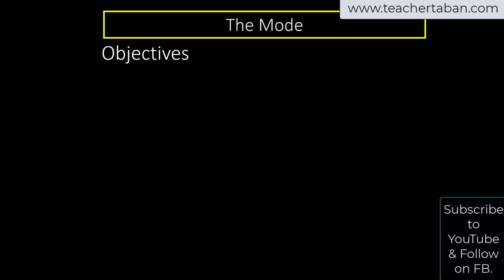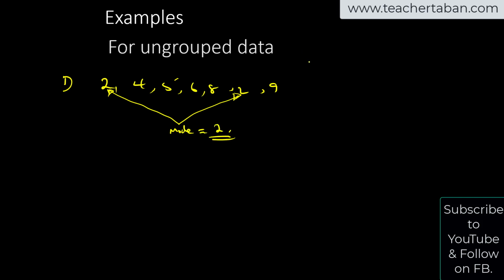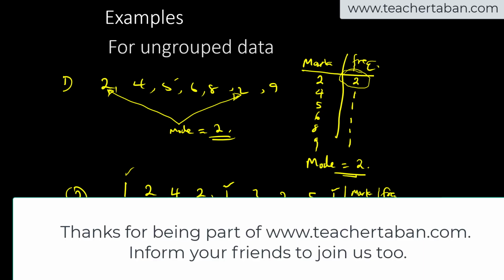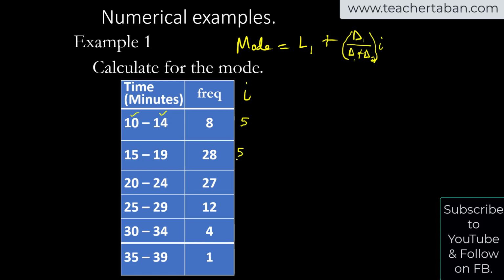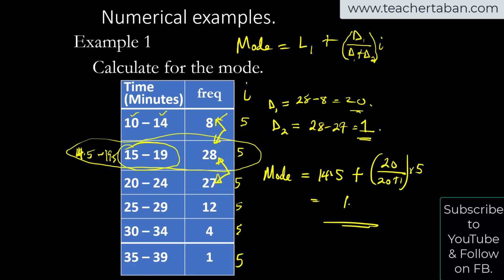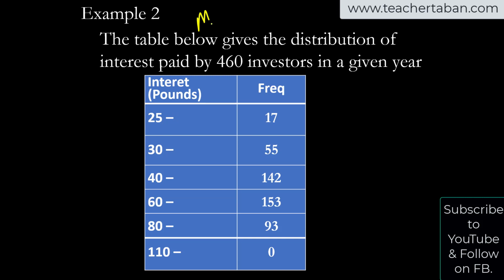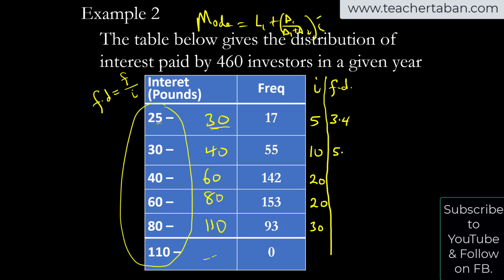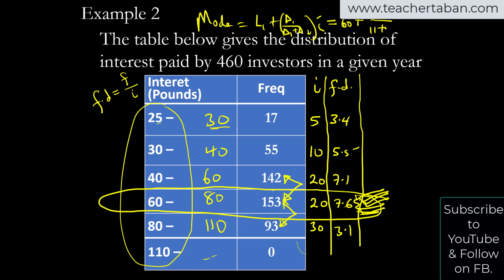S 5 statistics; The mode